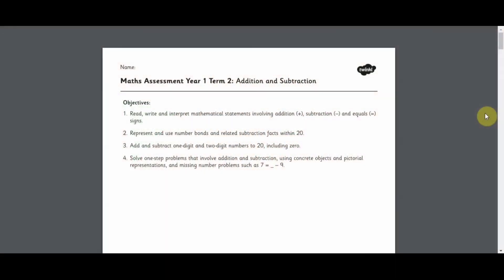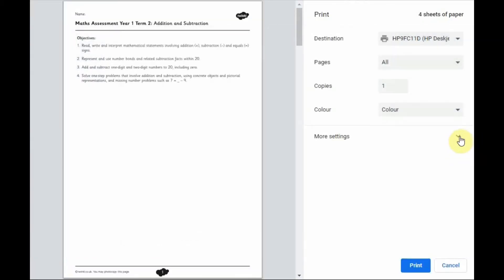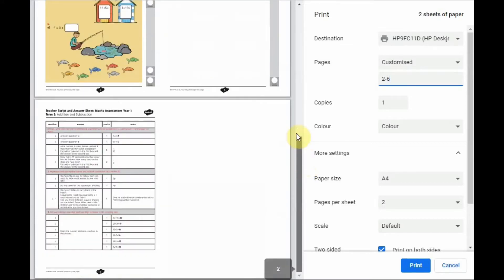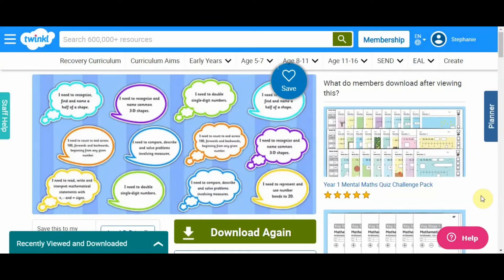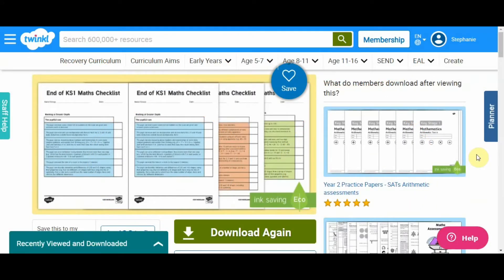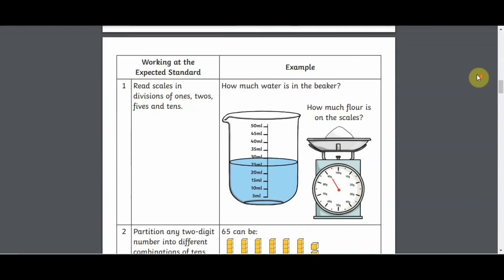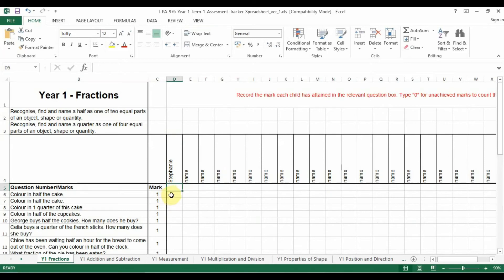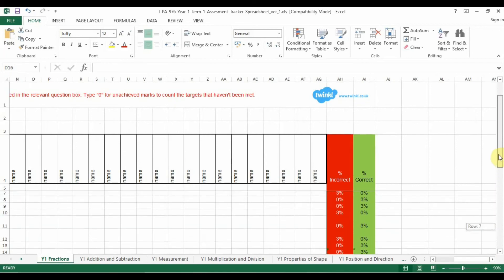Maths Assessment and Tracking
This video looks at some of the assessment tools available at Twinkl. For many more assessment tools check out the Twinkl website.